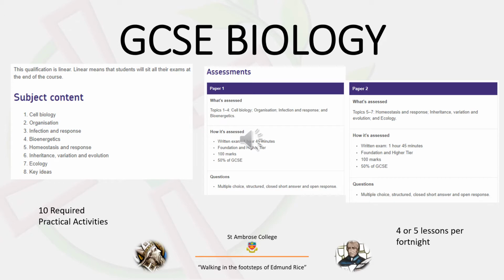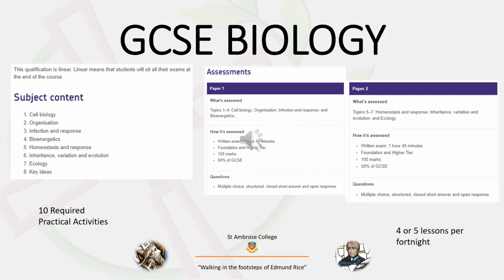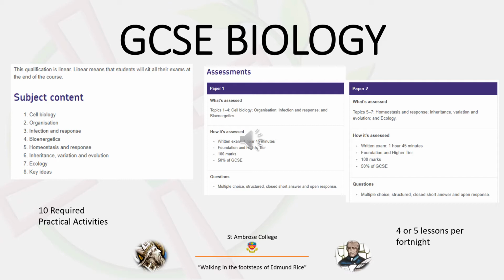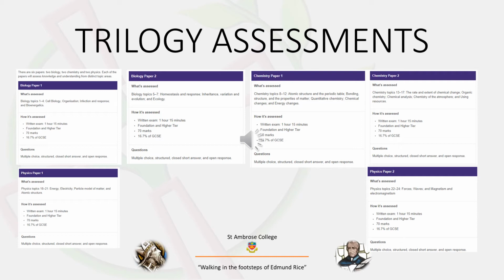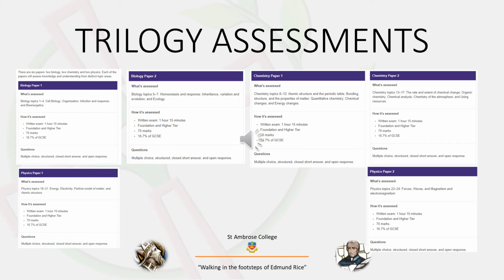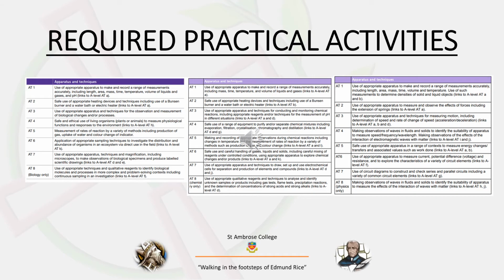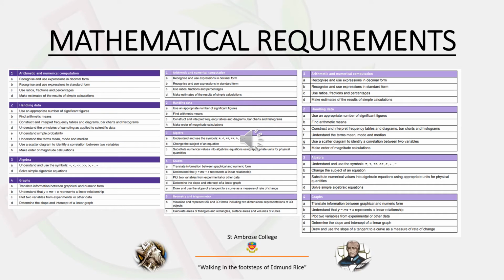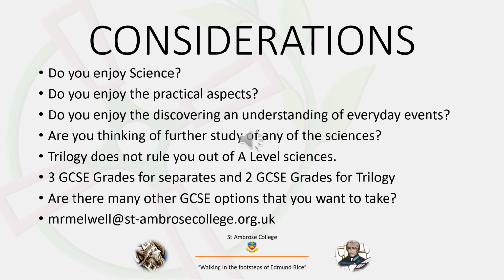Year 9 Options 2022 GCSE Sciences